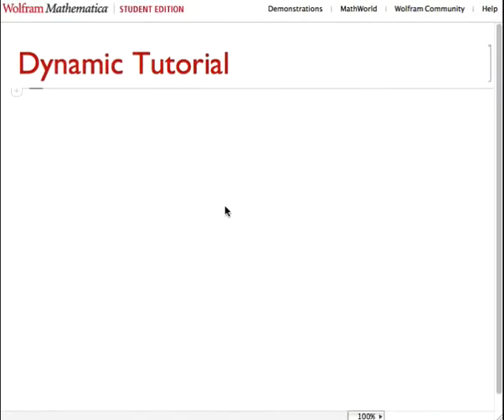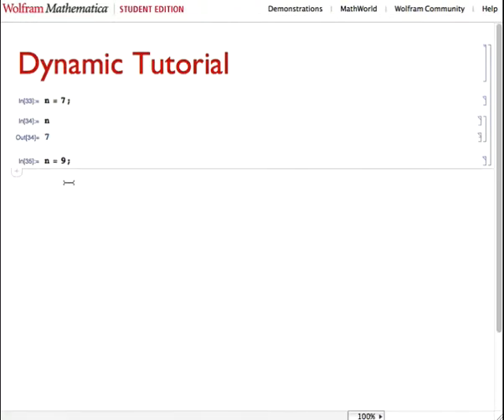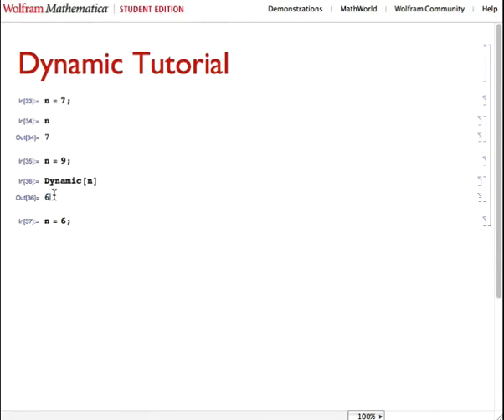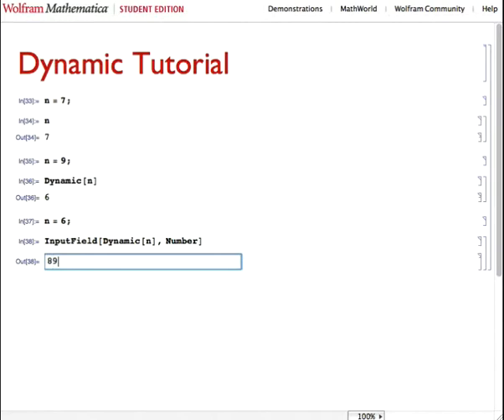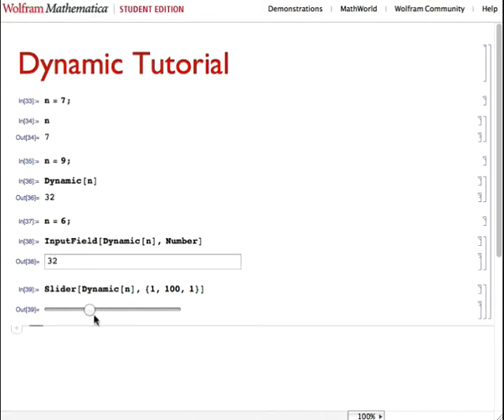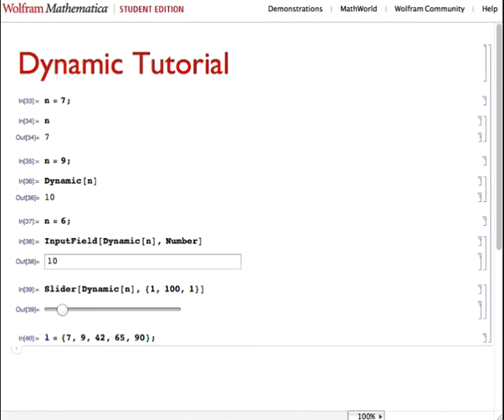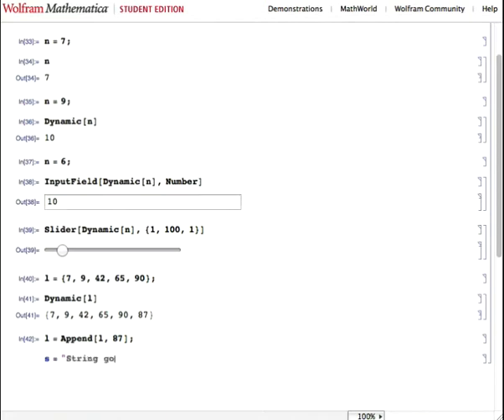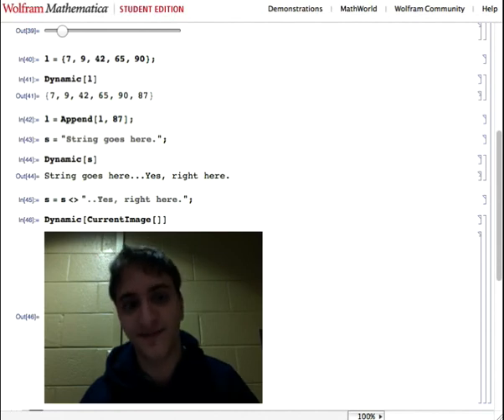Using the Dynamic command in Mathematica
A very nice, short tutorial on how to use the Dynamic command in Mathematica, created by Chris Nellis, North Carolina School of Science and Mathematics, Class of 2012.  Watch the whole thing for the surprise ending!